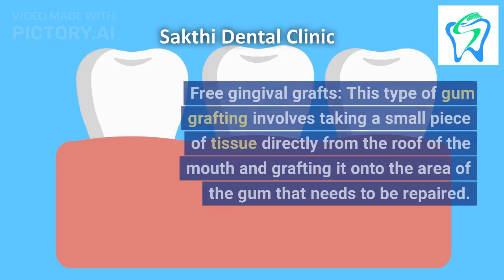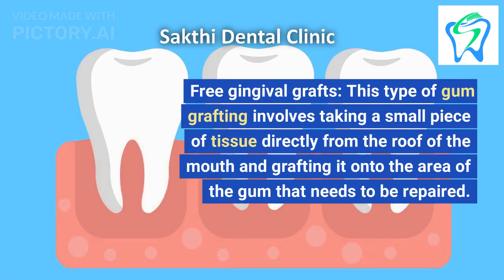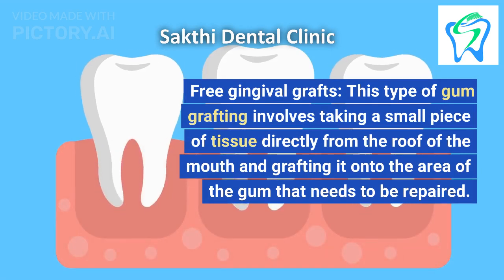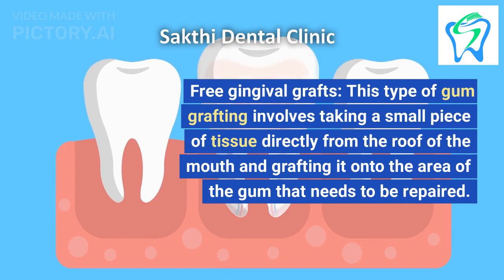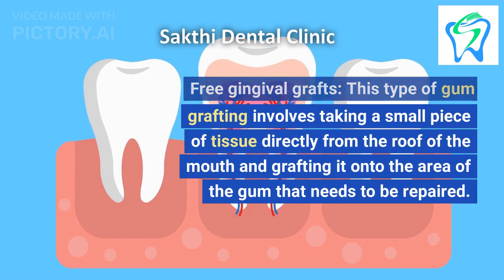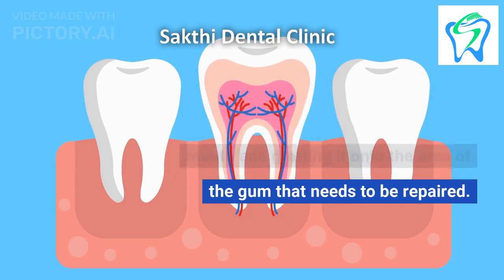What is Gum grafts | Sakthi Dental Clinic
Gum grafting is a dental procedure that involves the transplantation of healthy gum tissue to areas of the gums that have receded or become damaged. Gum recession can be caused by a variety of factors, including periodontal disease, aggressive brushing, and genetics.

During a gum grafting procedure, the dentist or periodontist will take a small piece of tissue from the roof of the mouth or another donor site and graft it onto the area of the gum that needs to be repaired. The graft is then secured in place with sutures and allowed to heal.

There are three types of gum grafting procedures:

1. Connective tissue grafts: This is the most common type of gum grafting procedure. During a connective tissue graft, a small flap of tissue is removed from the roof of the mouth and then the connective tissue underneath is removed and grafted onto the area of the gum that needs to be repaired.
2. Free gingival grafts: This type of gum grafting involves taking a small piece of tissue directly from the roof of the mouth and grafting it onto the area of the gum that needs to be repaired.
3. Pedicle grafts: This type of gum grafting is only possible in certain cases where there is enough healthy gum tissue adjacent to the area of the gum that needs to be repaired. During a pedicle graft, a flap of healthy gum tissue is partially cut away from the adjacent area and then pulled over and stitched into place over the area of the gum that needs to be repaired.

Gum grafting can help to reduce tooth sensitivity, improve the appearance of the gums, and prevent further gum recession. It can also help to prevent bone loss and tooth loss caused by gum disease.